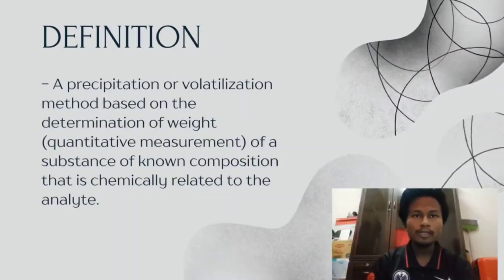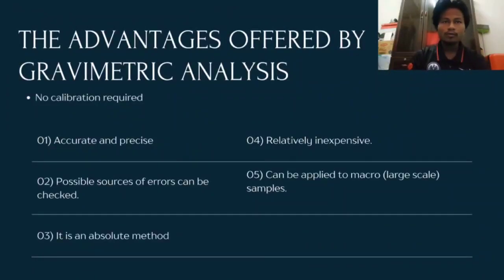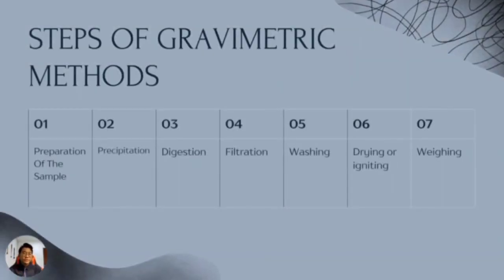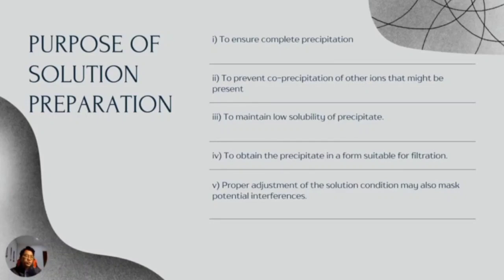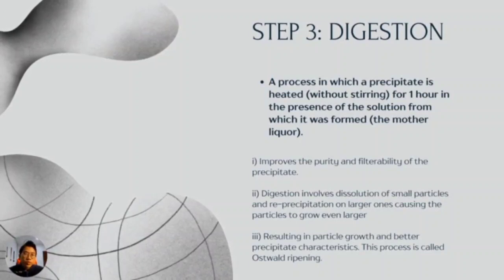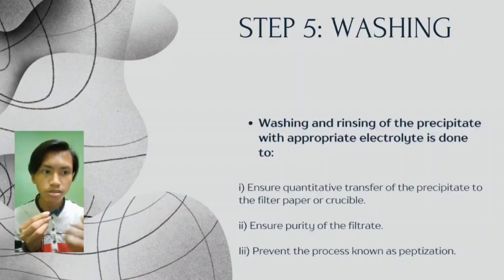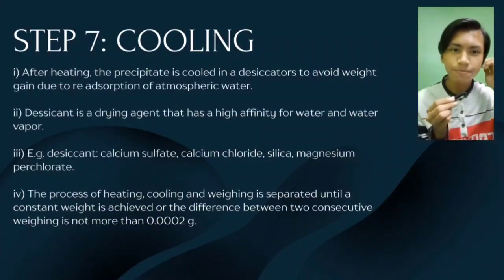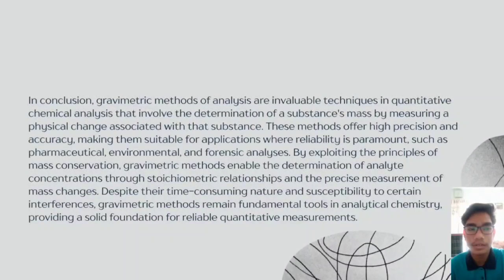CHM256 VIDEO PRESENTATION | GRAVIMETRIC METHODS OF ANALYSIS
GRAVIMETRIC METHODS OF ANALYSIS
UiTM Kuala Pilah Cawangan Negeri Sembilan
AS116 / Food Technology
CHM256 / Basic Analytical Chemistry
AS1162A1- Group 3 Assignment Group
Sir Jamil bin Mohammed Sapari